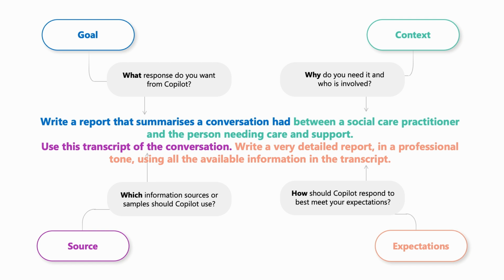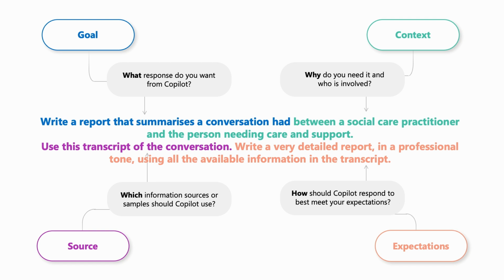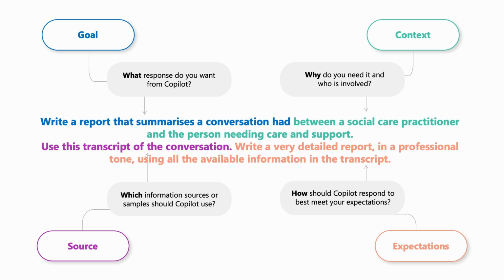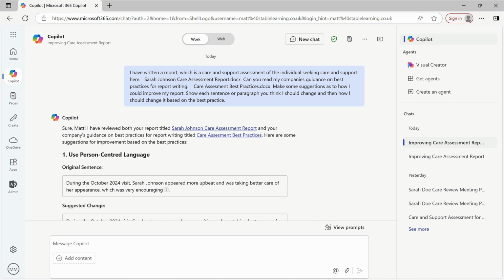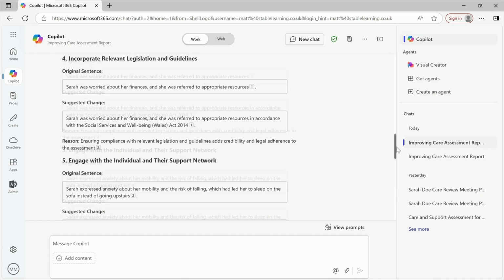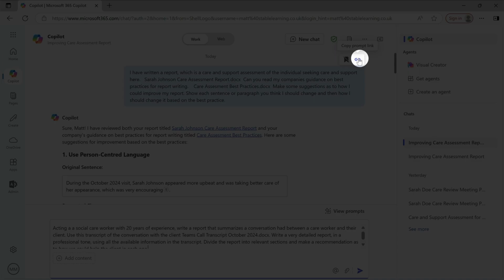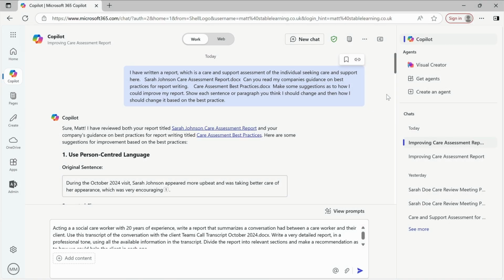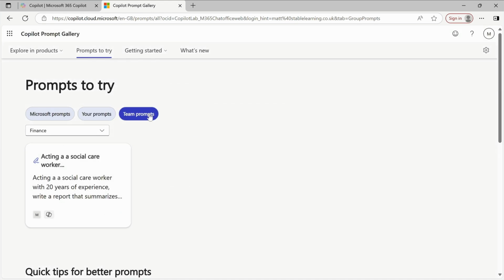Copilot training episode 12: Copilot Good Practices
📽️ Episode 12: Staying ethical and person-centred with Copilot
As we wrap up the series, this final episode focuses on using Copilot ethically and in line with social care values—ensuring technology supports, rather than undermines, human-centred work.

Watch now to learn:

Key ethical principles when using AI in social care

How to ensure transparency and accountability

How to keep people at the centre of the process

This video training series was created as part of the project, 'Assessing the readiness of adult social care teams across Wales to implement Microsoft Copilot'. Find out about the project on our